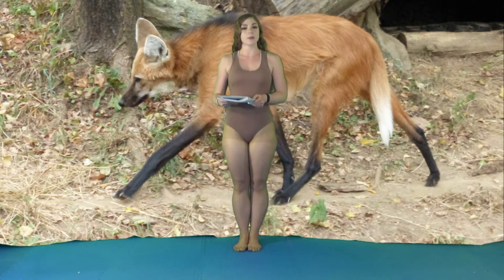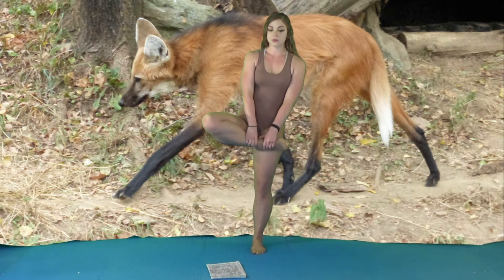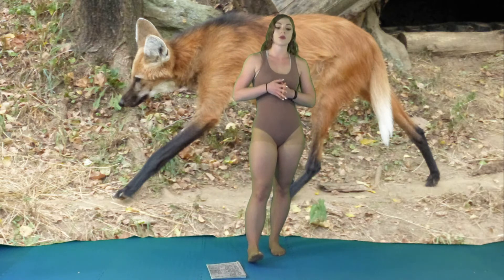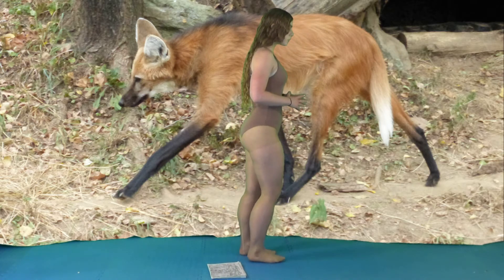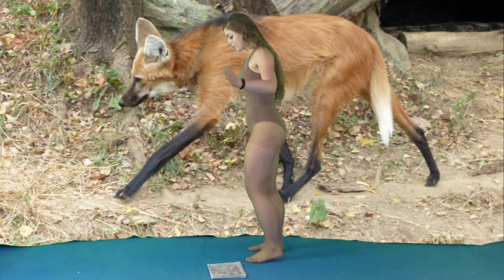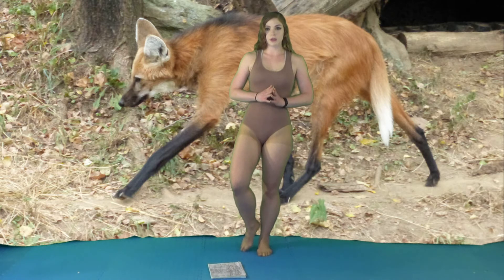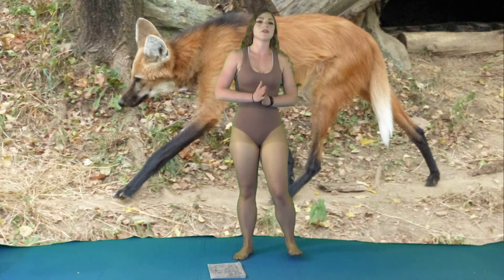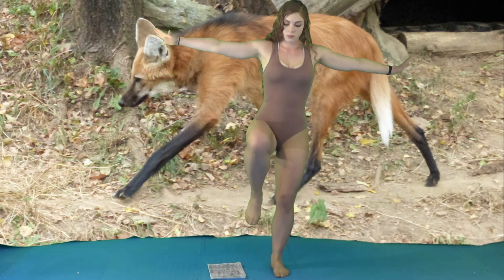BALLET INSPIRED LEG AND BOOTY TONING WORKOUT